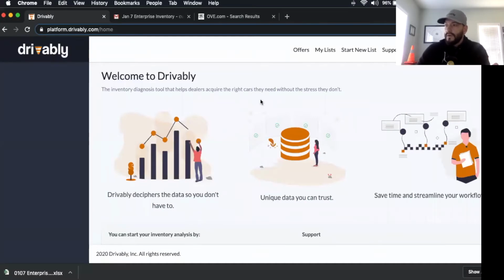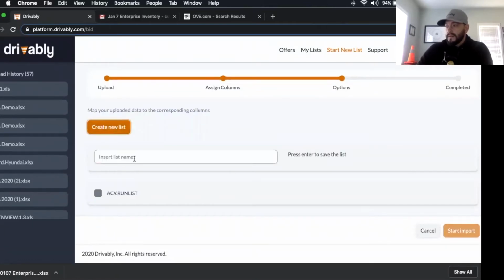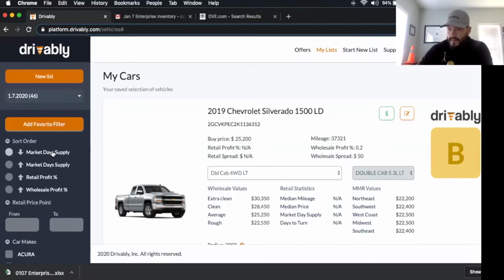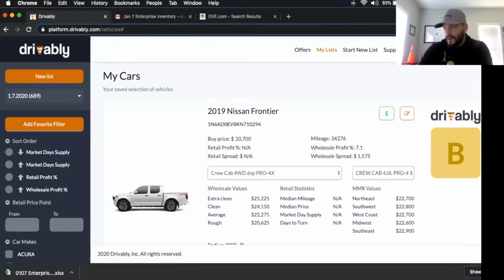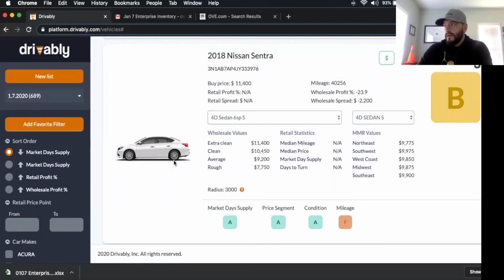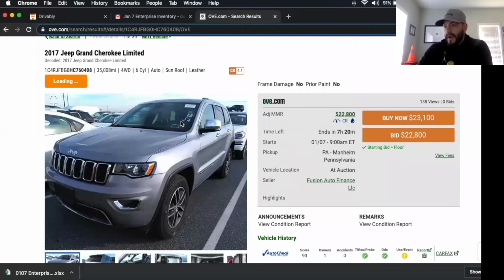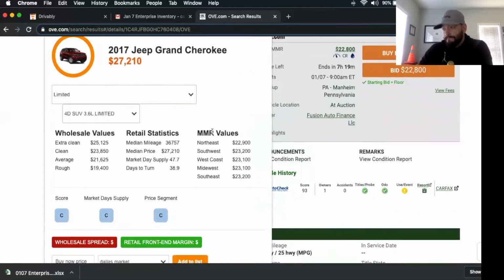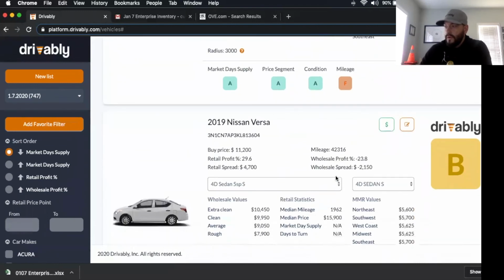Drivably Walkthrough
Find out how you could be sourcing inventory in minutes with this short walkthrough of the Drivably product suite!